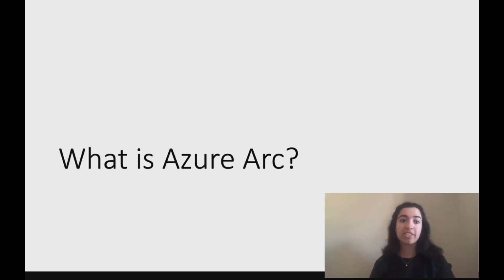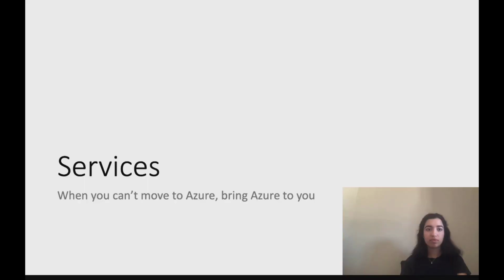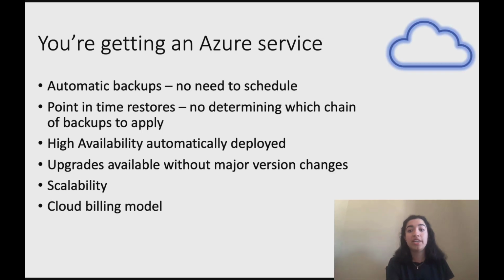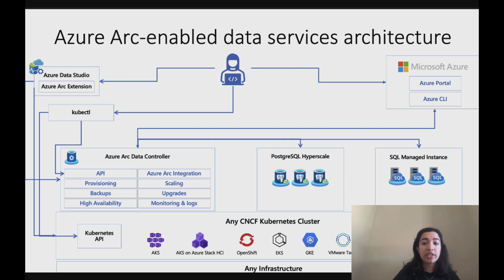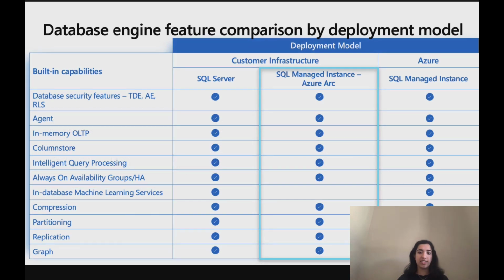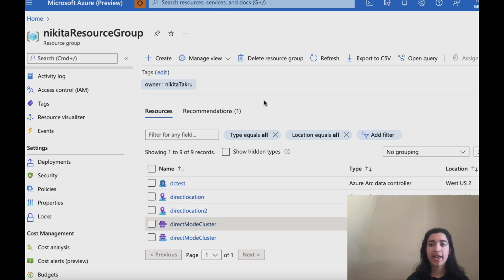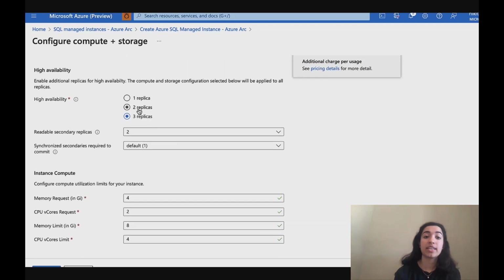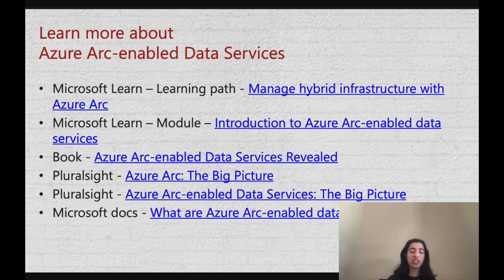What is Azure Arc-enabled data services by Nikita Takru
What is Azure Arc-enabled data services by Nikita Takru at Data Platform Virtual Summit 2022